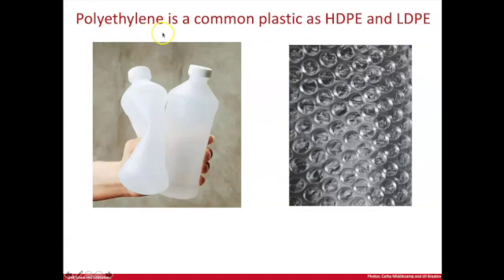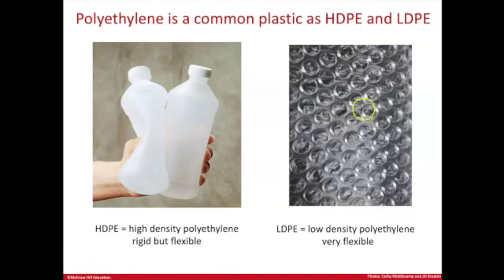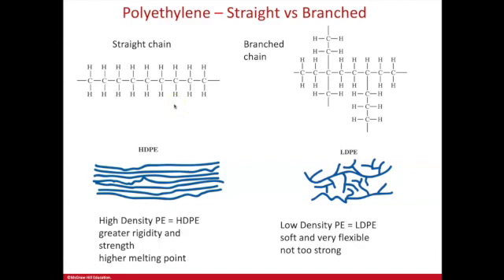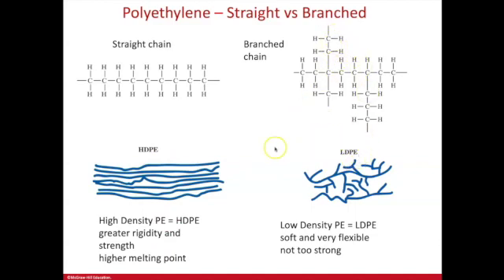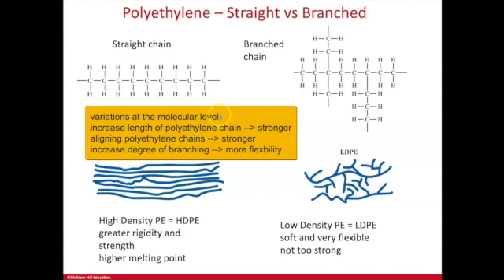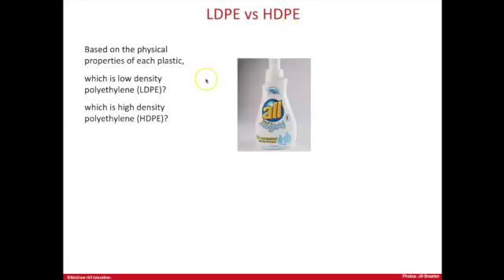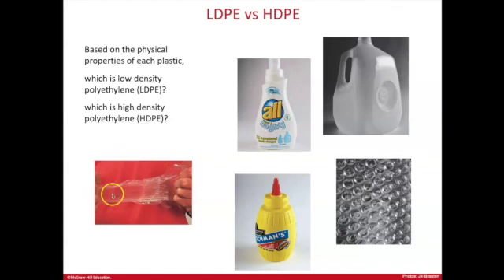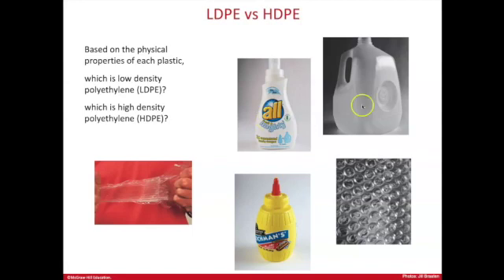HDPE and LDPE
9.1 Lecture
High Density Polyethylene (HDPE)
Low Density Polyethylene (LDPE)